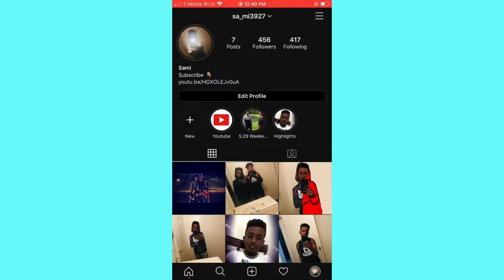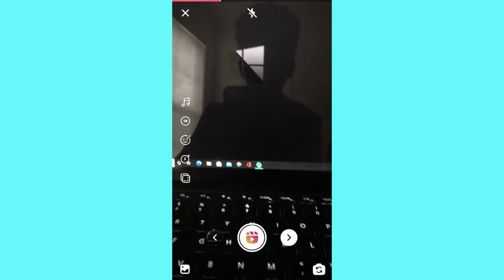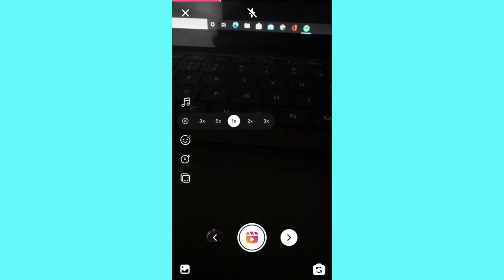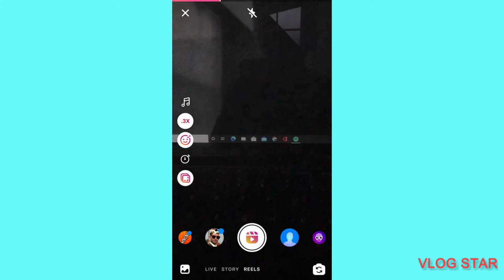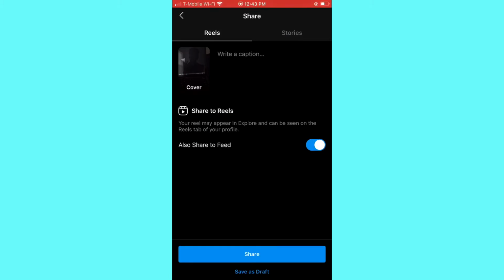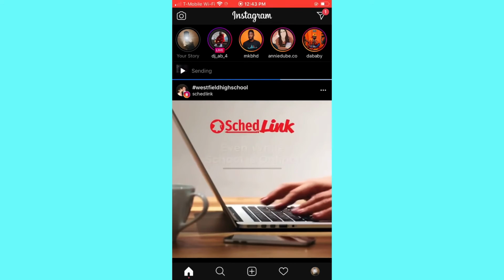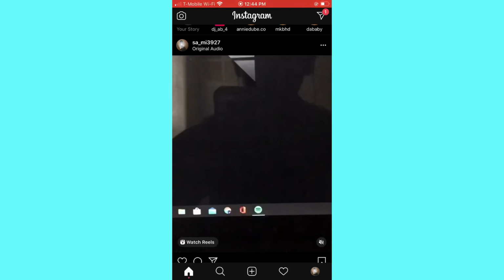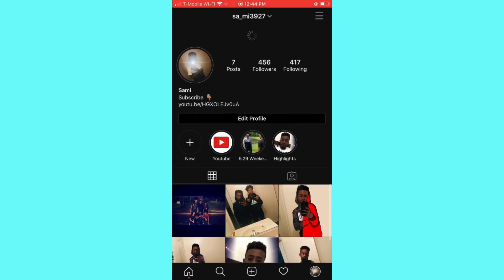Instagram Reels: How to Use the New IG Reels feature (2020)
How to use the new instagram feature REELS! Its very similar to Tik Tok and vine so if you are familiar with those apps you'll get reels.